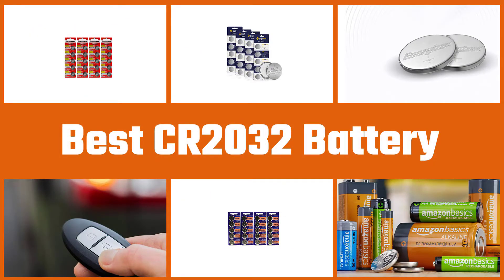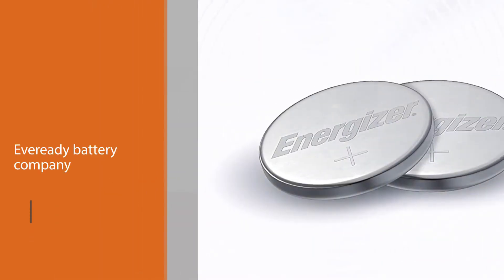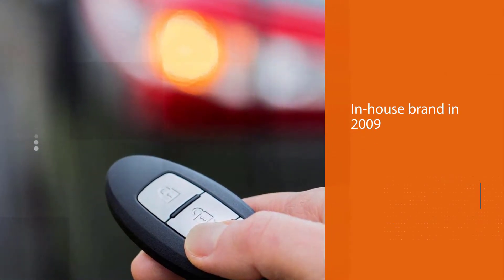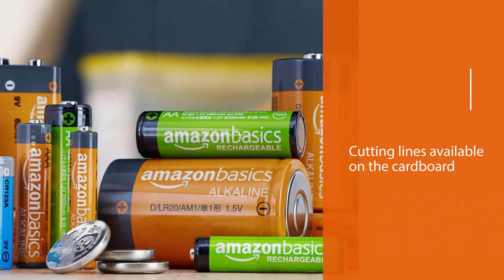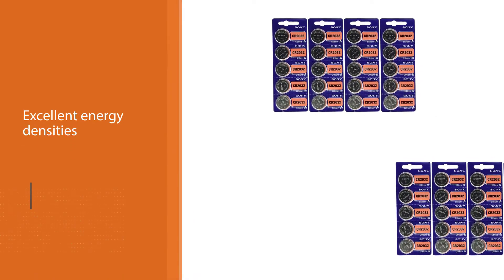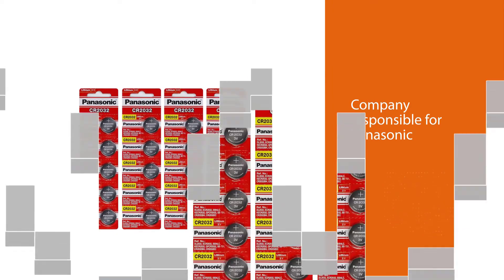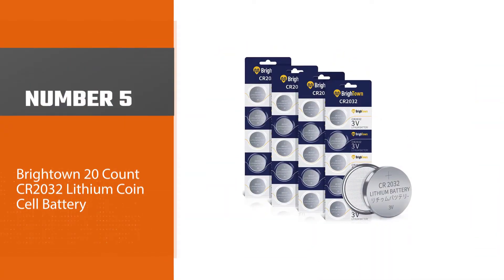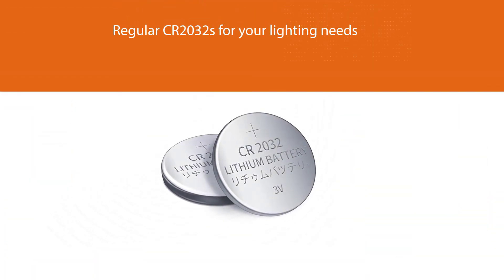5 Best CR2032 Batteries for Motherboard/Car Remote [Review 2026] - 3v Lithium Coin Cell Batteries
Best CR2032 batteries featured in this video:

1 . Amazon Basics CR2032 4-Pack
2 . Duracell CR2032 4-Pack
3 . Energizer CR2032 2-Pack
4 . Panasonic CR2032 10-Pack
5 . Maxell CR2032 5-Pack
🕝Timestamps🕝0:08 - Introduction
0:18 - Energizer CR2032 Batteries, 3V Lithium Coin
1:05 - Amazon Basics 4 Pack CR2032 3 Volt Lithium Coin Cell Battery
1:50 - Sony 3V Lithium CR2032 Batteries
2:35 - Panasonic CR2032 3 Volt Lithium Coin Battery
3:22 - Brightown 20 Count CR2032 Lithium Coin Cell Battery

What Is a CR2032 Battery?
The ubiquitous CR2032 battery is a coin-shaped three-volt lithium-ion battery. Commonly referred to as a CMOS battery or a coin battery, CR2032 battery units are often used in low-power applications, such as powering a computer's BIOS or a quiescent device's real-time clock.

What is the Best CR2032 Battery to buy?
If you are looking for the top CR2032 battery, then you are in the right place. The Tool Centric team tries to collect as much information as possible, read lots of user-based reviews, and rank them based on quality, value for the price, the reputation of the manufacturers, etc. Please let us know if you have something in your mind in the comment section.